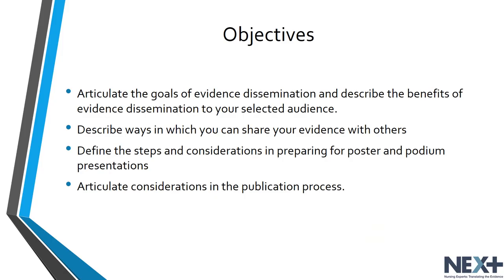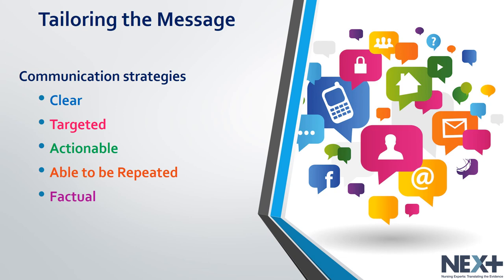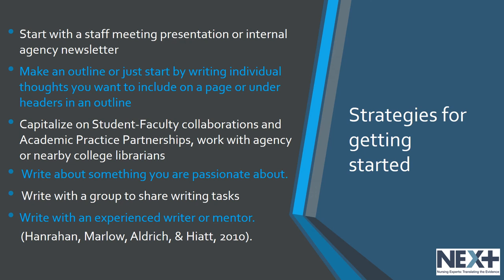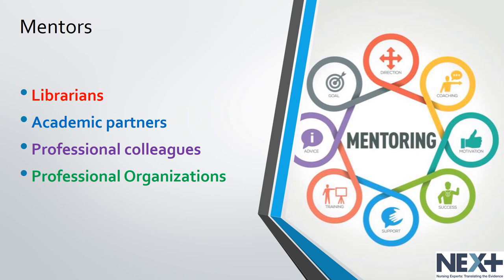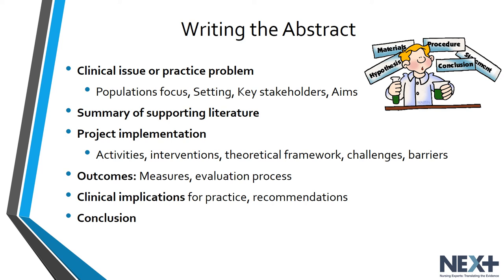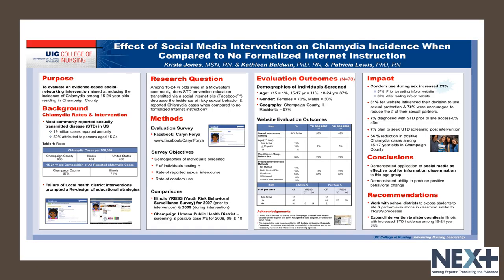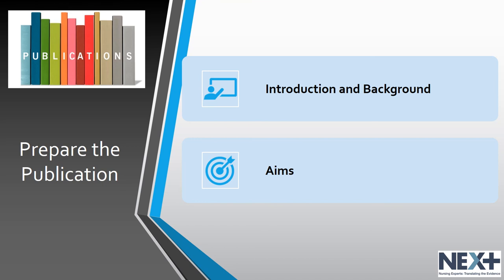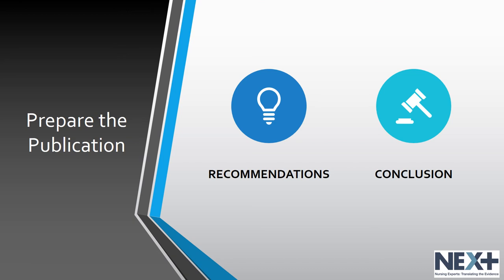NExT_Sharing Evidence and Results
Acute & Ambulatory Care Online Course Module / Public Health Online Course Module
Sharing the Evidence lecture

This lecture is part of the NExT - Online Course Modules. To find out more about this project or to take the full courses for free, please